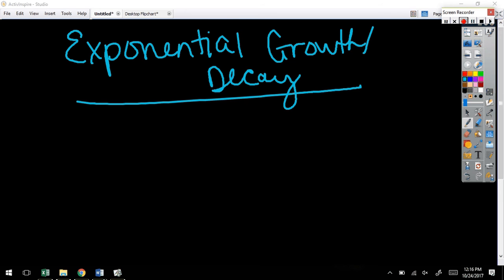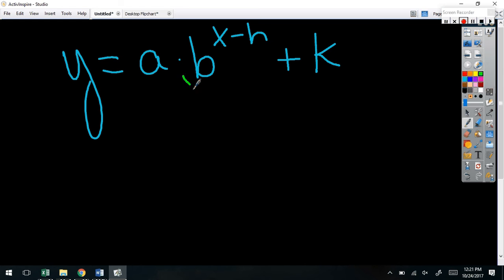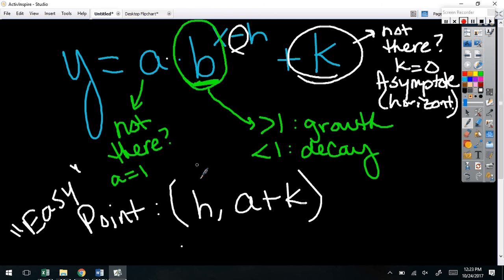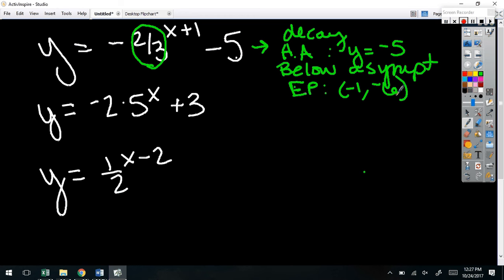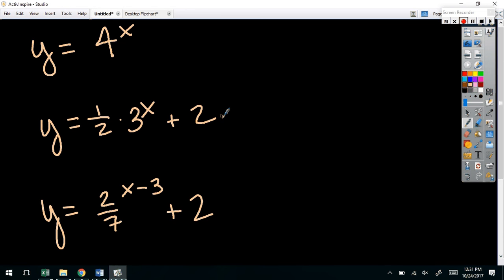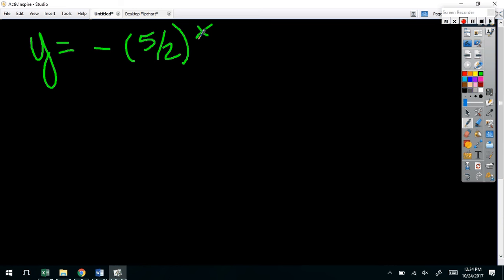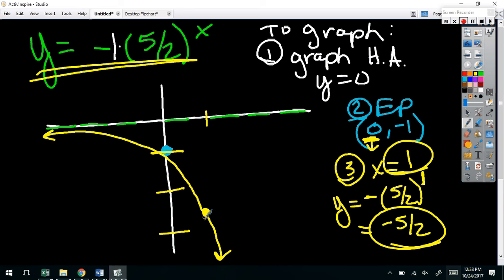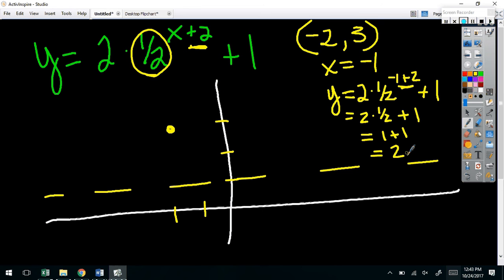10 24 growth decay graphs